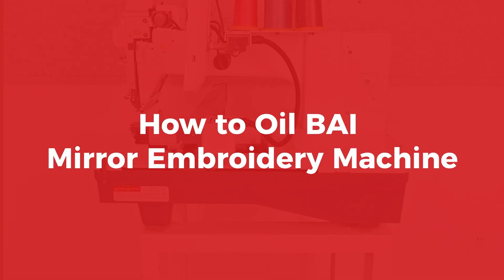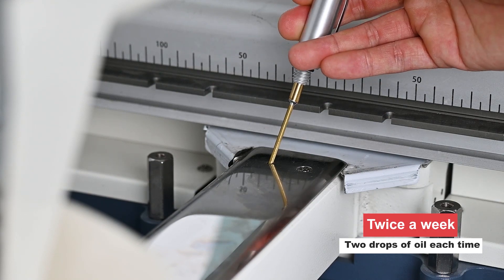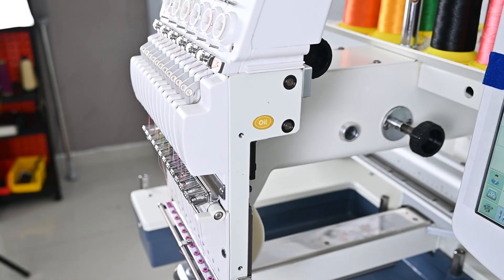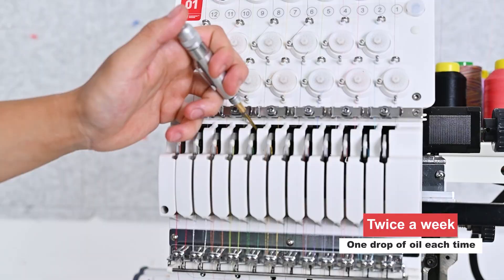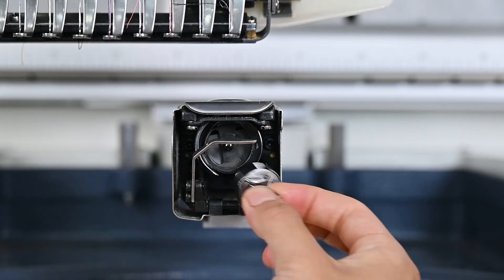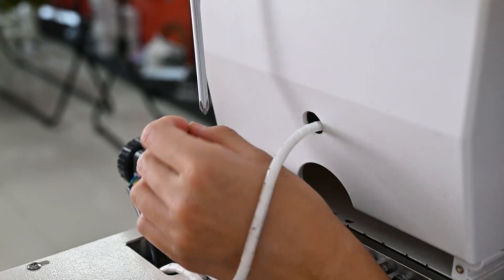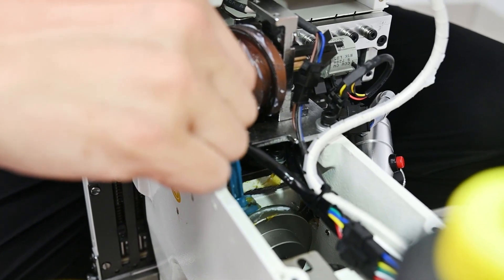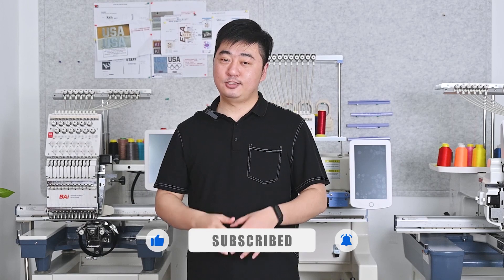How to Oil BAI Mirror Embroidery Machine | BAI Embroidery Machine Tips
How to Oil BAI Mirror Embroidery Machine | BAI Embroidery Machine

If you have any questions, please leave a message to tell me, thank you very much! !

Here's what we'll cover in this video:
00:09 Insert the oiling pen into the oil hole on the machine head
00:23 Add oil in the oil holes on the shuttle bed surface
00:36 Apply oil evenly on the guide rails
01:10 Use the oiling pan to oil driver block
01:23 Oil the needle bar in turn twice a week
01:59 Oil to the rotary hook
02:26 Remove the motor protection cover
02:37 Keep rotating the bottom to evening coat the gears with grease
02:44 Brush grease on the cam of the presser foot
03:01 Adjust the needle position
03:10 Use grease to the part behind the guide rails